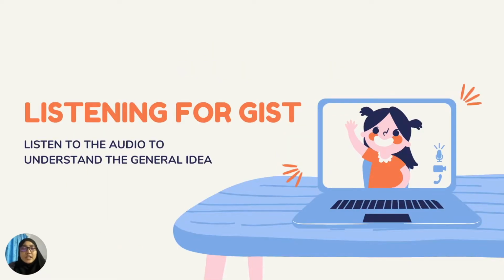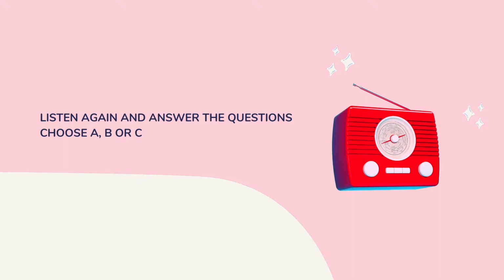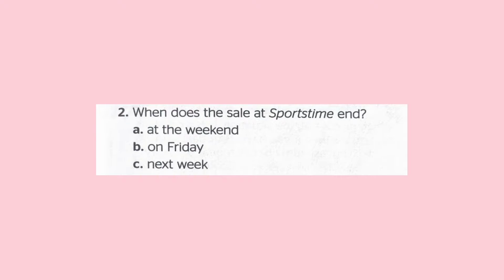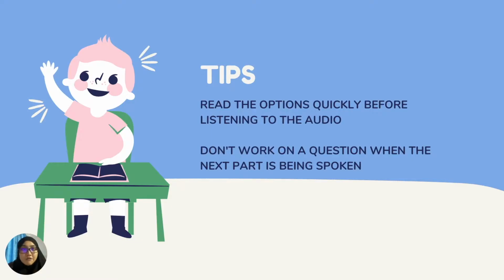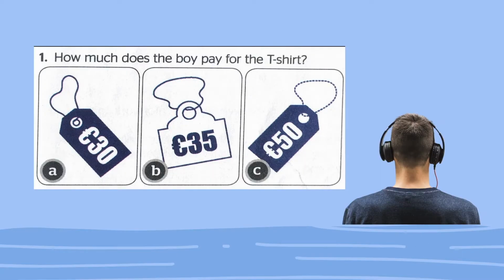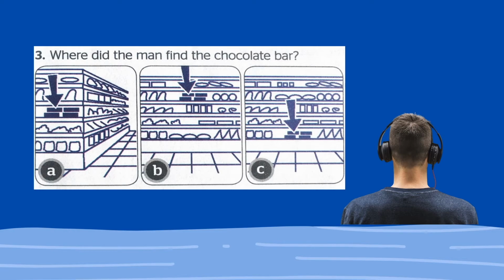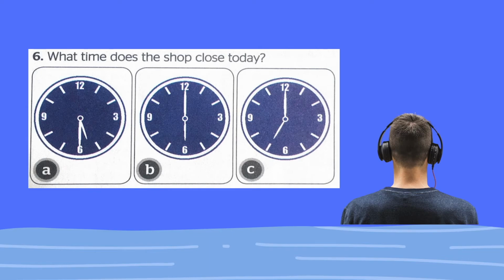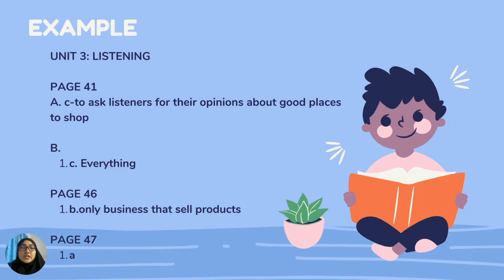PdPR Form 4: Unit 3, Buy It (Listening)